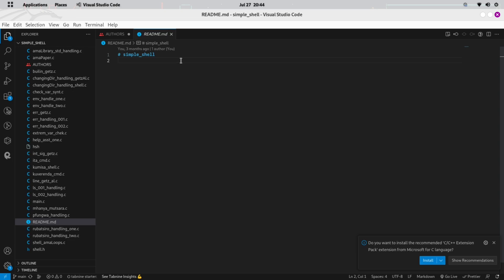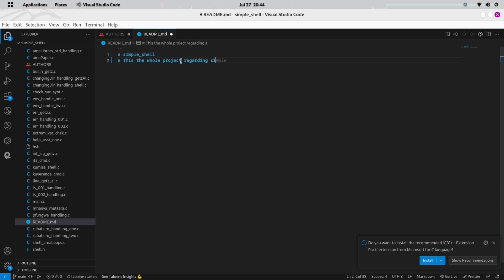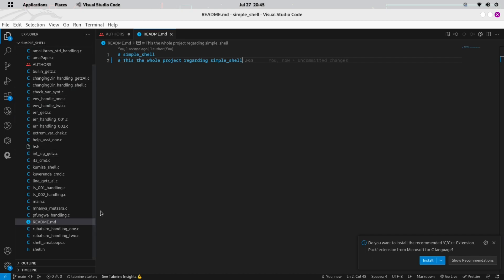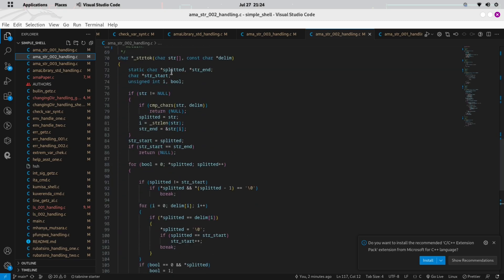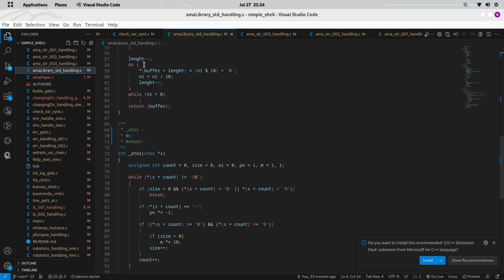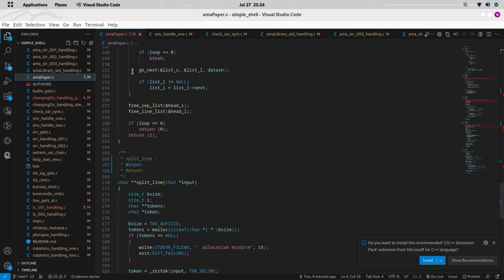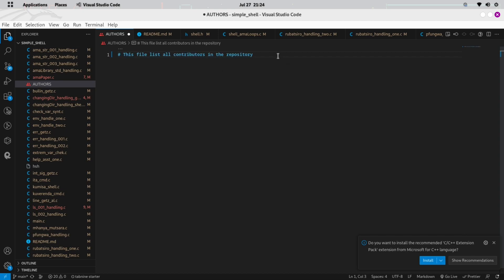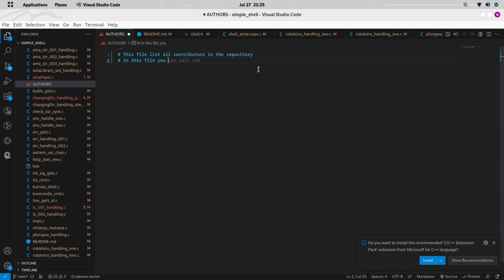0x16. C - Simple Shell ALX 100 % C-Programming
Learning Objectives

At the end of this project, you are expected to be able to explain to anyone, without the help of Google:
General

    Who designed and implemented the original Unix operating system
    Who wrote the first version of the UNIX shell
    Who invented the B programming language (the direct predecessor to the C programming language)
    Who is Ken Thompson
    How does a shell work
    What is a pid and a ppid
    How to manipulate the environment of the current process
    What is the difference between a function and a system call
    How to create processes
    What are the three prototypes of main
    How does the shell use the PATH to find the programs
    How to execute another program with the execve system call
    How to suspend the execution of a process until one of its children terminates
    What is EOF / “end-of-file”?